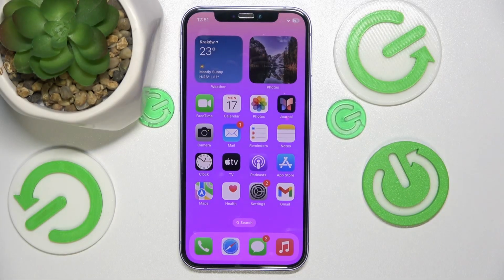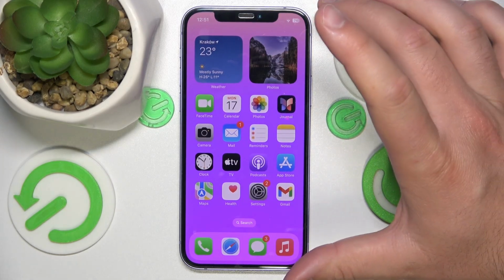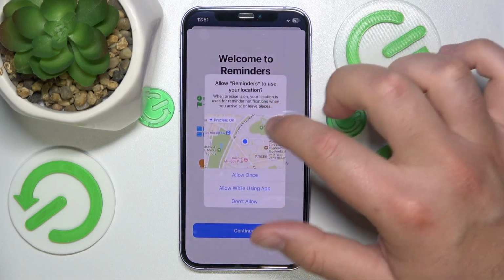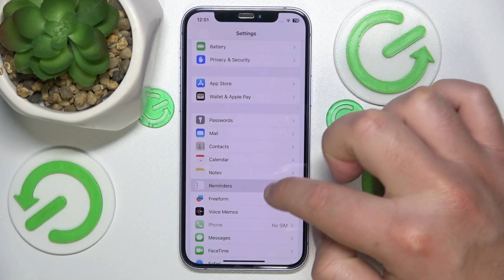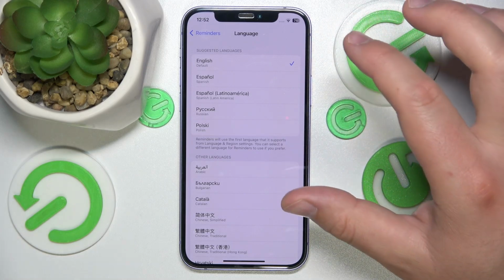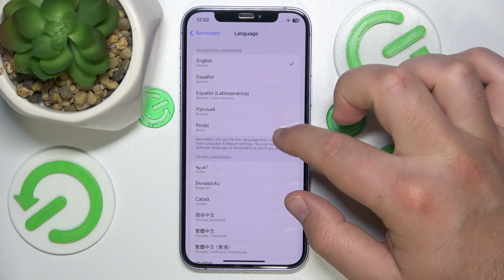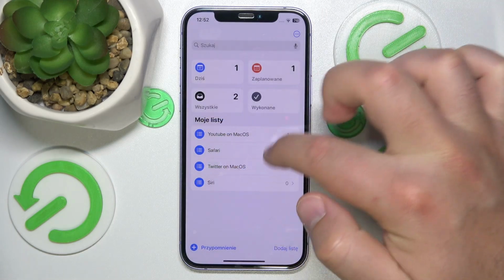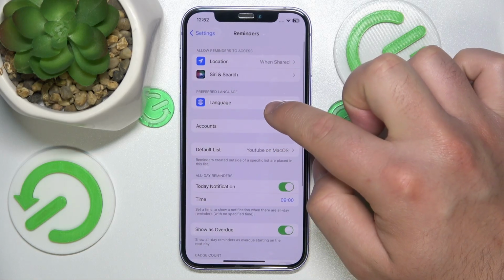How to Change Langueage Only In Reminders App on iPhone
Find out more about your device:
In this tutorial, we will guide you through the steps to change the language specifically in the Reminders app on your iPhone. Changing the language in Reminders allows you to manage your tasks and lists in your preferred language, separate from the system-wide language settings. Follow our easy instructions to customize the language settings within the Reminders app.

How to change language in Reminders app on iPhone? What are the steps to customize language settings only for Reminders? How to set a different language for Reminders compared to the iPhone system language?
How to adjust language preferences specifically in the Reminders app on iPhone?